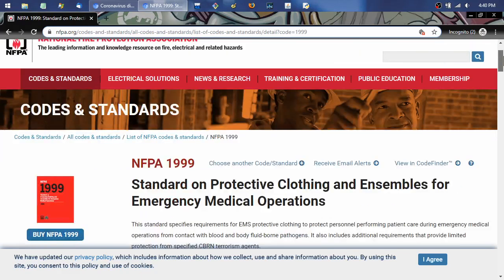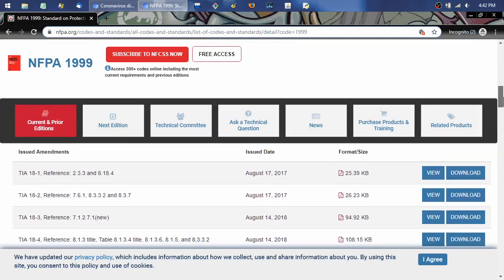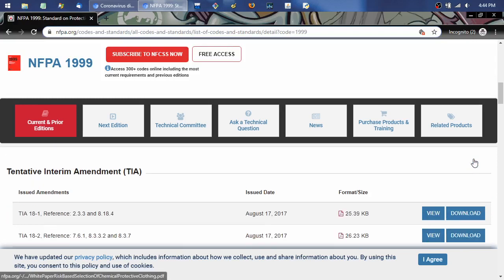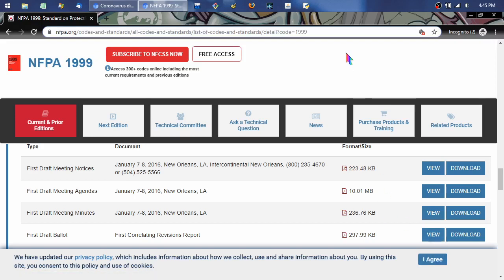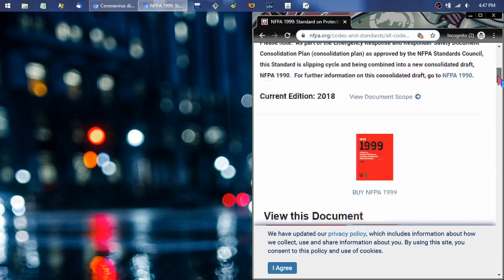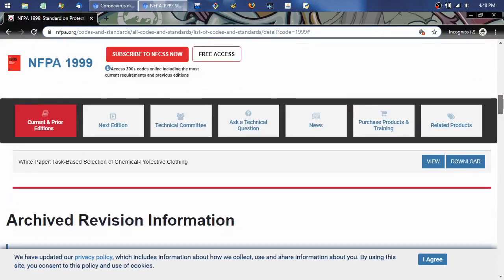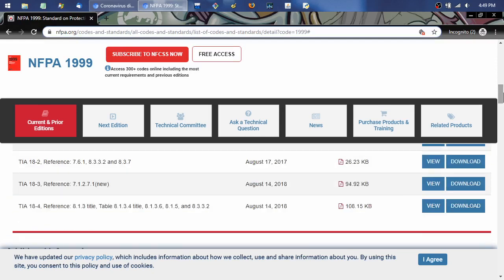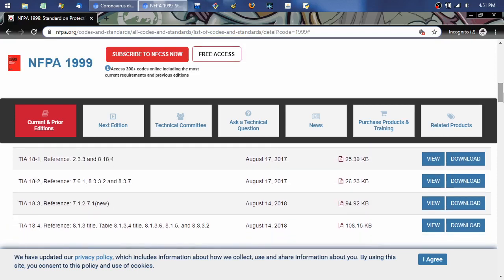Example of Bad UI / UX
It's all too often that we run into bad ui/ux design on the web -- especially when we need it most.